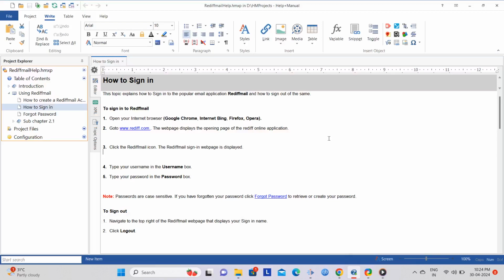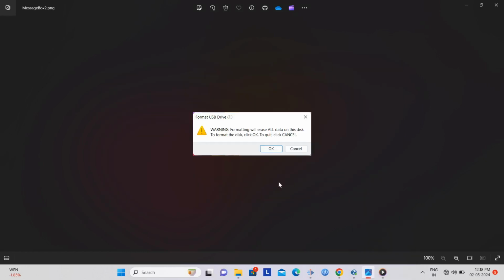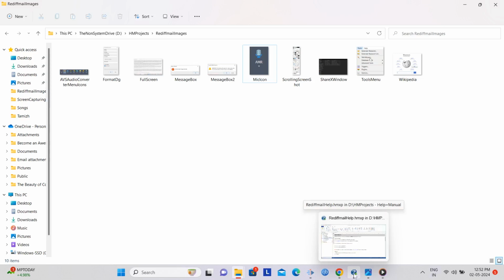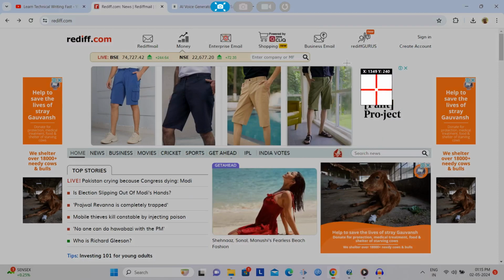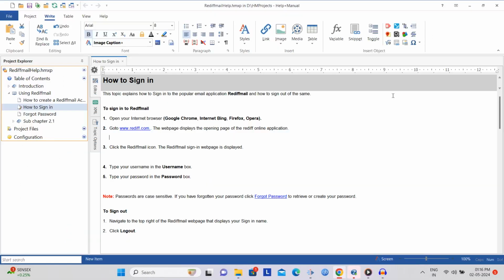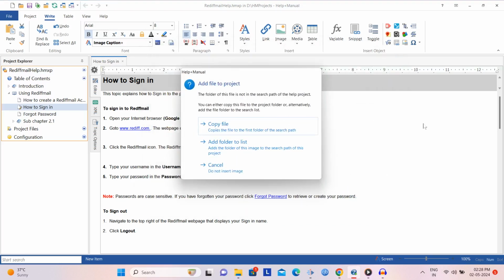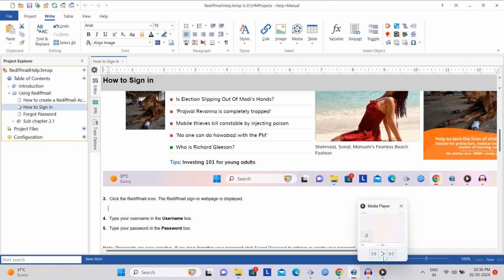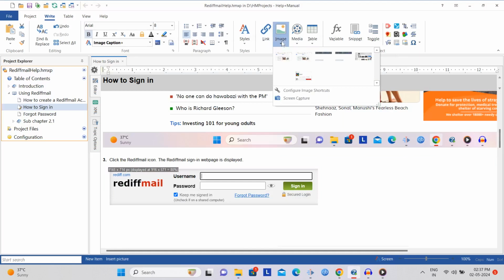Screen Capturring 1 (Taking full screen shots and portions of the screen)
In this video we explain the screen capturing utility of Help + Manual 9 and how to capture a fullscreen and a partial screen shot. We'll explore more screen capturing techniques in the subsequent video.

The AI voice used on this video is from Eleven Labs.